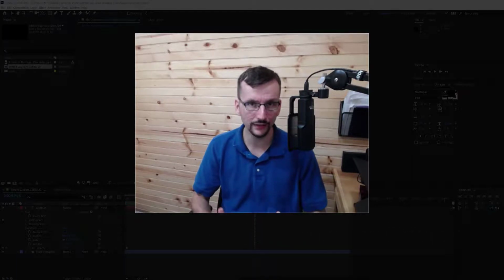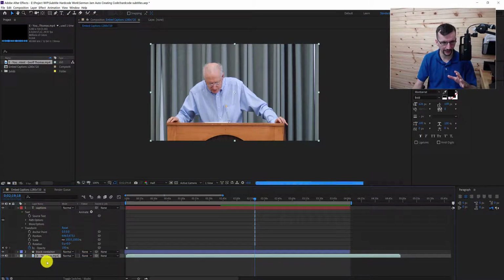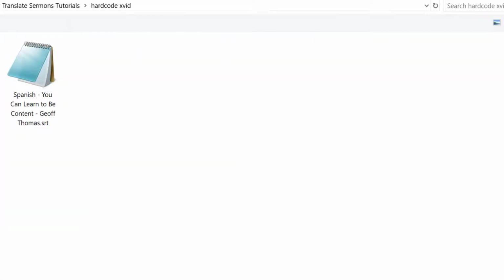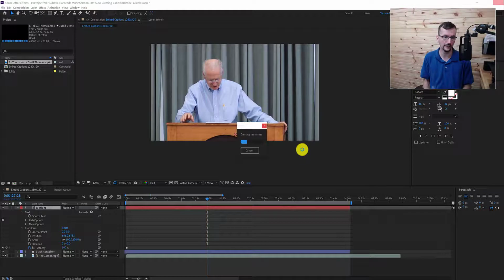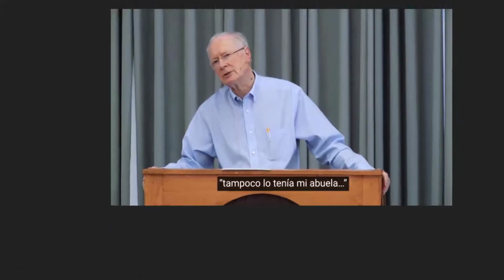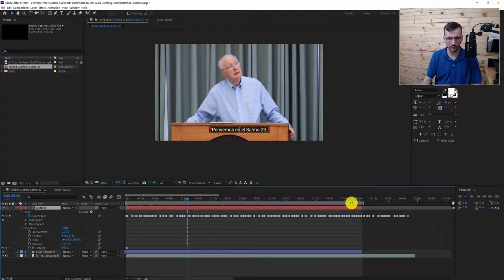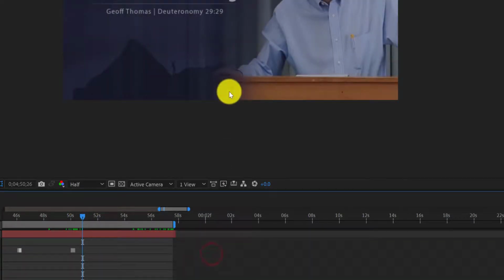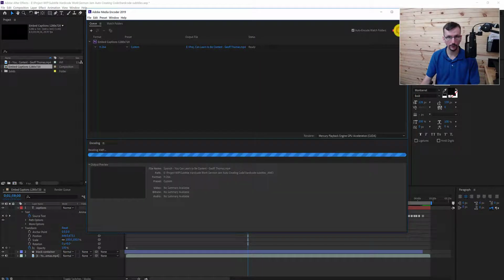Hardcoding Subtitles to the Video Using After Effects